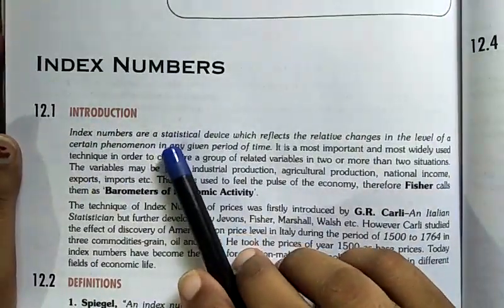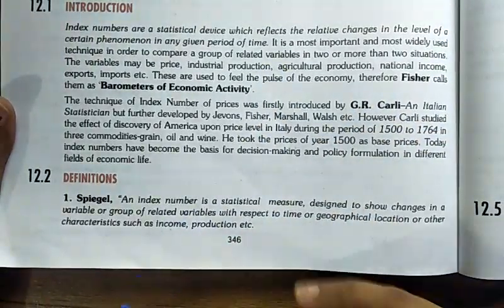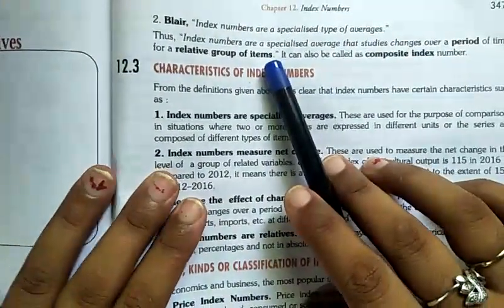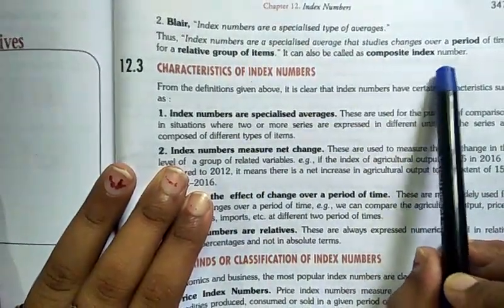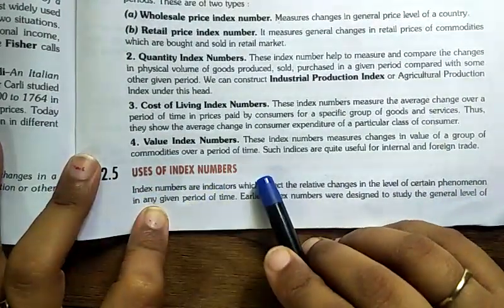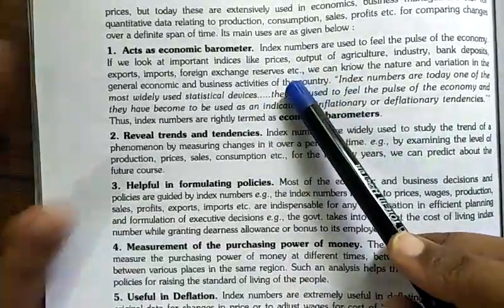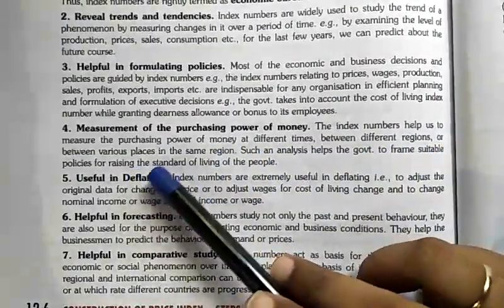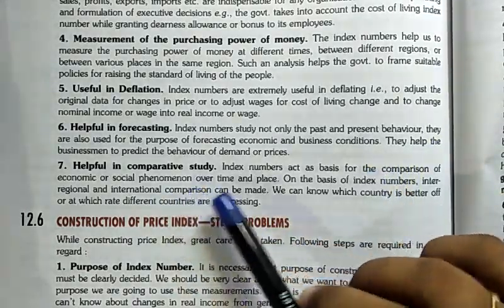Chapter - 12 *Index Numbers*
Meaning,  Charactorstics and Uses